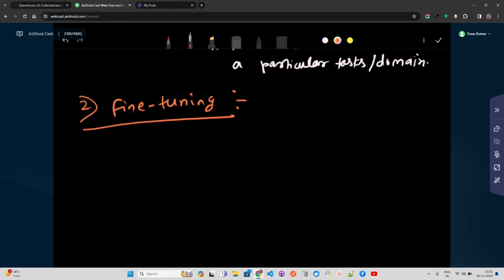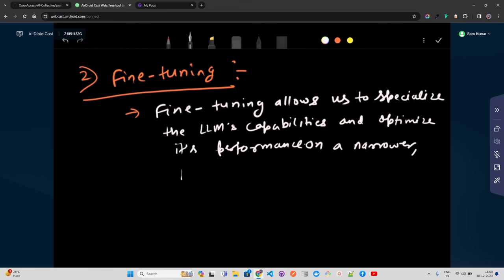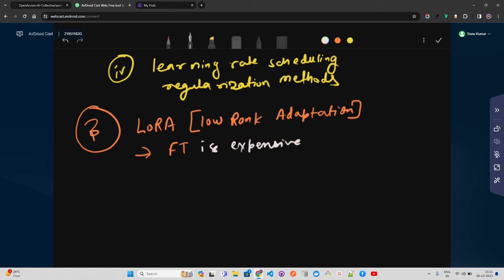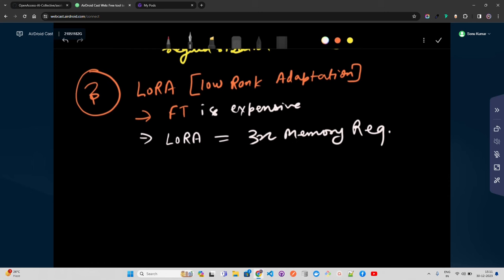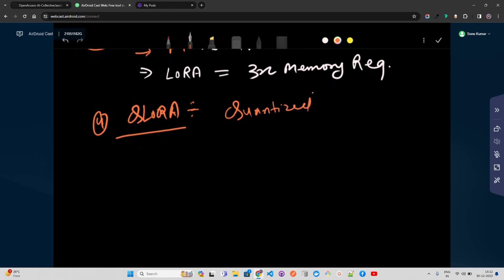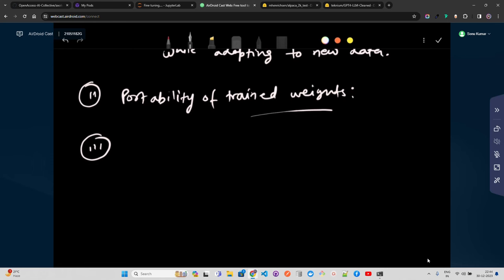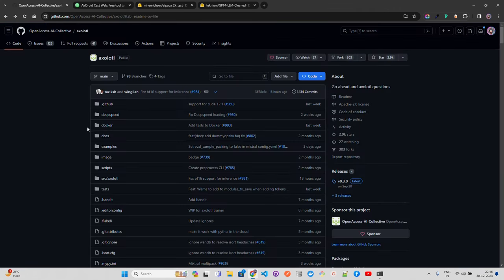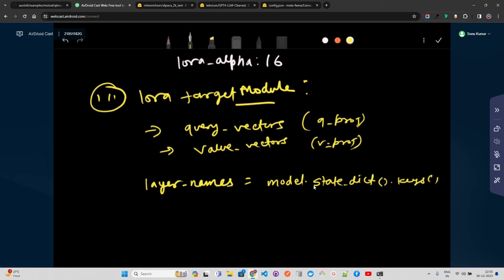LLM Fine Tuning Crash Course: 1 Hour End-to-End Guide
Welcome to my comprehensive tutorial on fine-tuning Large Language Models (LLMs)! In this 1-hour crash course, I dive deep into the essentials and advanced techniques of LLM fine-tuning. This video is your gateway to understanding and applying cutting-edge methods like LoRA, QLoRA, PEFT, and more in your LLM projects.

🔍 What You'll Learn:

LoRA - Low-Rank Adaptation: Discover how LoRA revolutionizes parameter-efficient tuning and how to select the optimal settings for custom LLM training.
QLoRA - Quantized Low-Rank Adaptation: Understand the nuances of QLoRA for memory-efficient fine-tuning.
PEFT - Parameter-Efficient Fine-Tuning: Explore the transformative approach of PEFT, its pros and cons, and how it optimizes LLMs for specific tasks.
GPU Selection for Fine-Tuning: Get practical tips on choosing the right GPU for your project, with RunPod as an example.
Axolotl Tool Overview: Learn how Axolotl simplifies the fine-tuning process, supporting a range of models and configurations.
Hyperparameter Optimization: Gain insights into tweaking hyperparameters for optimal performance.
👨‍💻 Features of Axolotl:

Train models like llama, pythia, falcon, mpt.
Supports techniques including fullfinetune, lora, qlora, relora, and gptq.
Customize via YAML or CLI, handle various datasets, and integrate advanced features like xformer and multipacking.
Utilize single or multiple GPUs with FSDP or Deepspeed.
Log results to wandb, and more.
Whether you're a beginner or an experienced AI practitioner, this video equips you with practical knowledge and skills to fine-tune LLMs effectively. I'll guide you through each step, ensuring you grasp both the theory and application of these techniques.

Your feedback is invaluable, and it helps me create more content tailored to your learning needs.